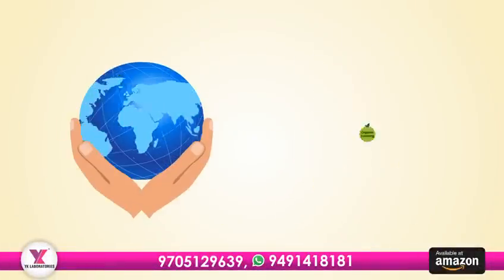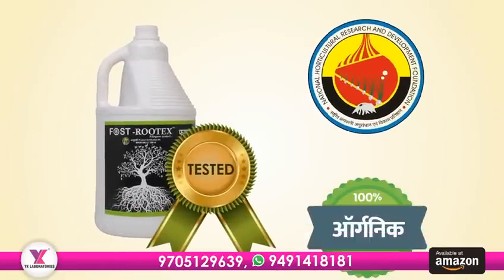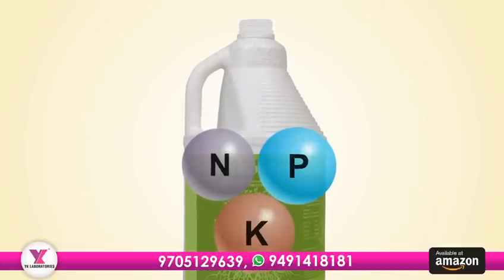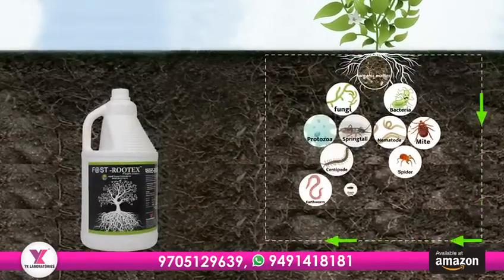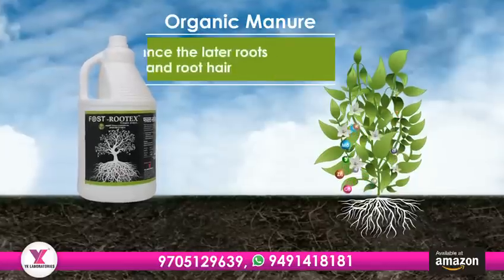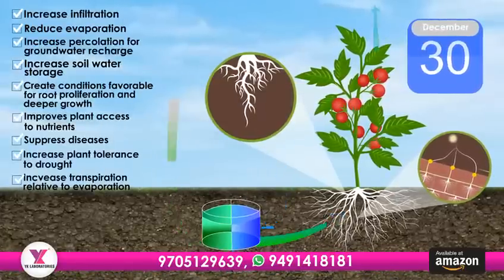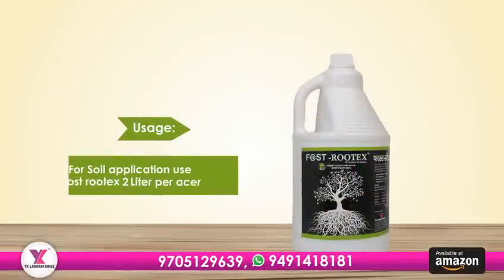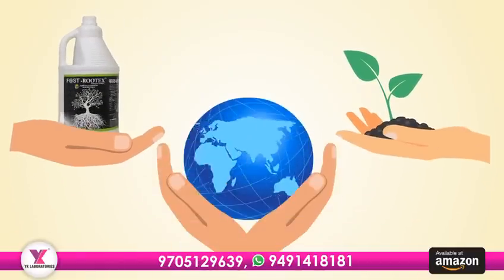Fost Rootex#how to improve soil organic-matter,soil organic carbon soil microorganism#soil pH#yk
Vaayuu Yantra 2.5 Ltrs
Fost Rootex
Fost Rootex Stop Wilt